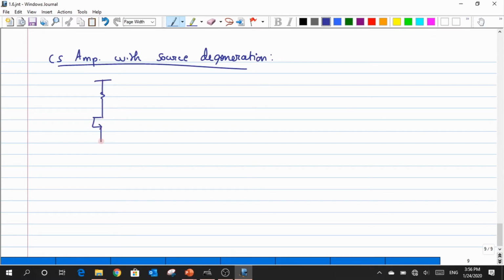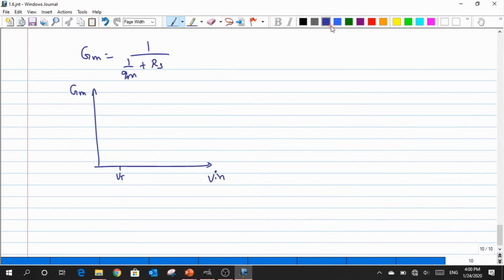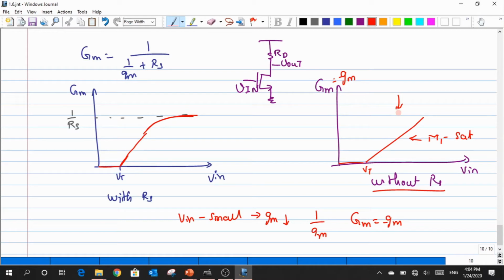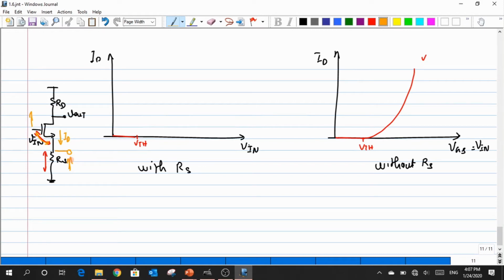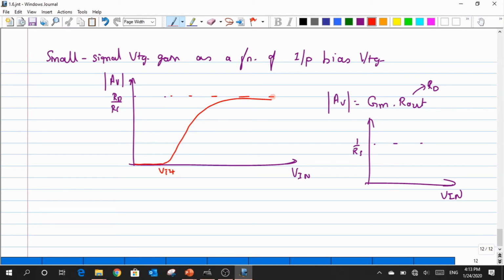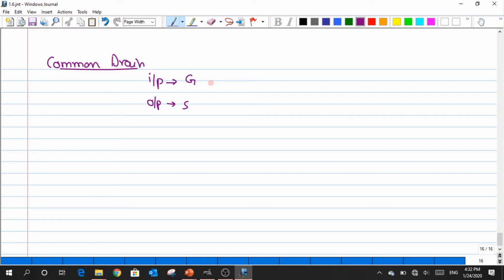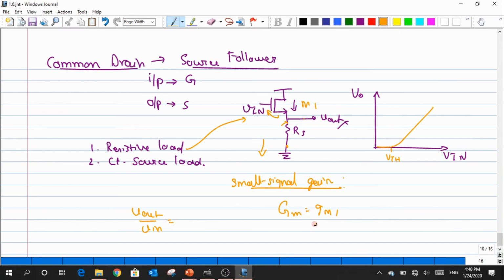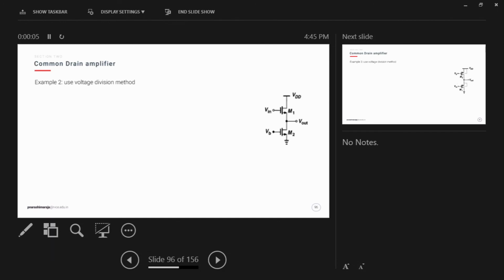CS amplifier with source degeneration and CD amplifier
In this video we will quickly review the CS amplifer with source degeneration amplifier. This brief overview is followed by common drain amplifier design.